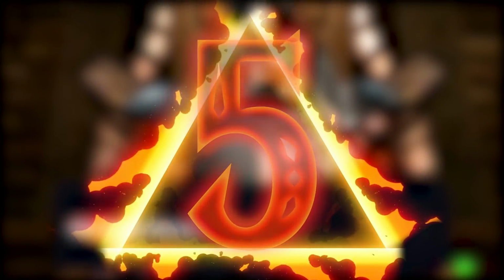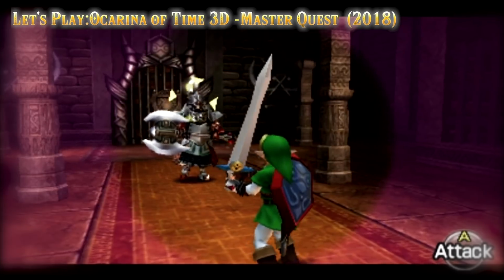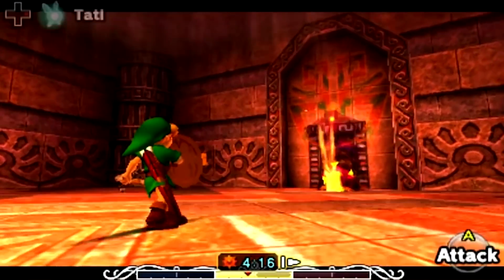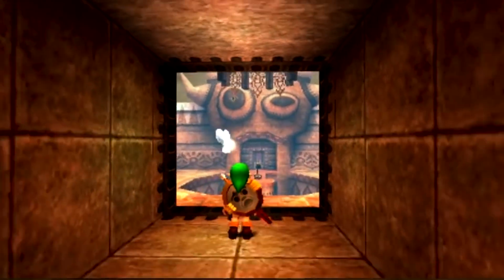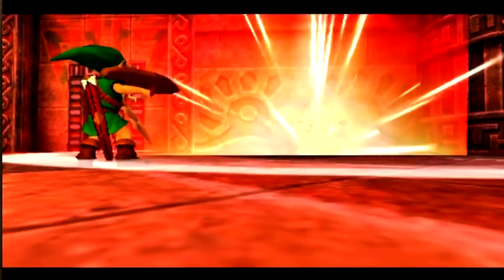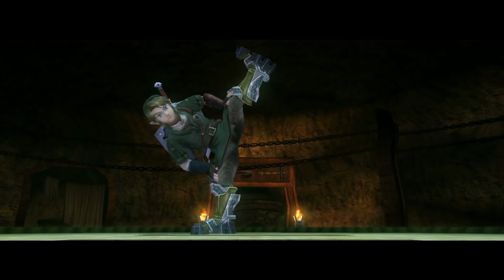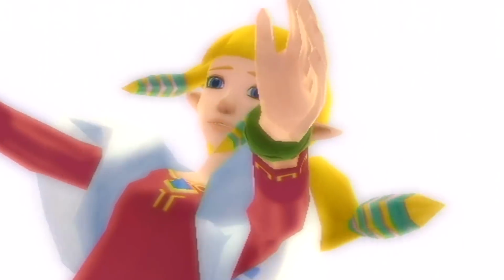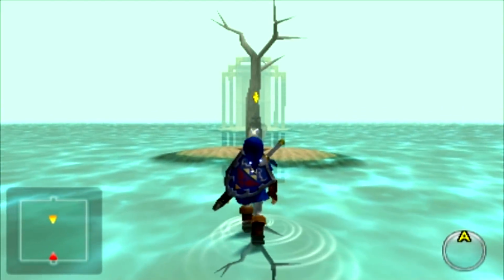Top 5 Mini-Bosses in The Legend of Zelda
My Top 5 Mini-Bosses that are found in Dungeon/Temples from The Legend of Zelda Series!